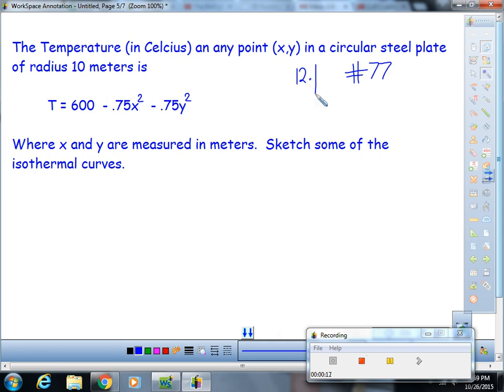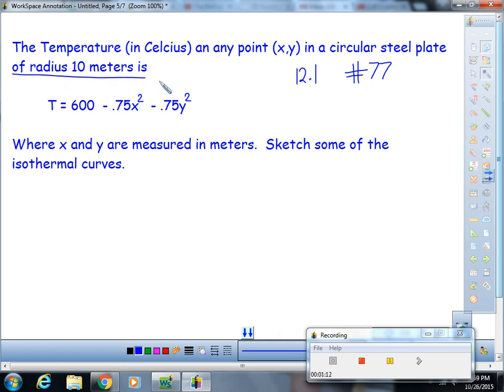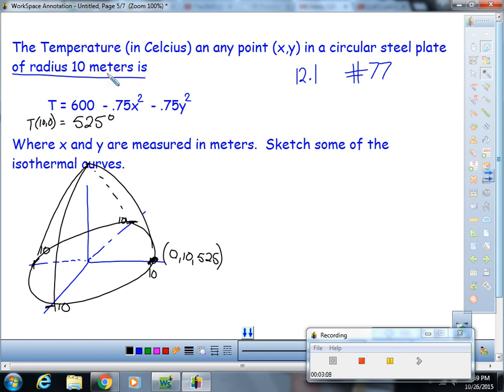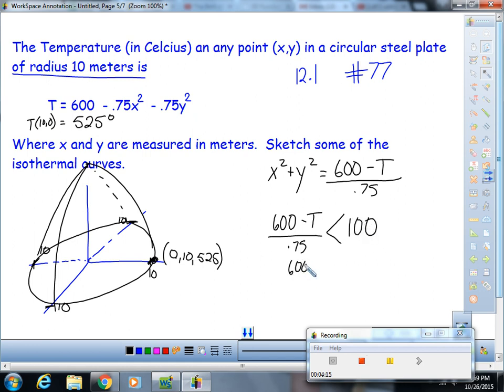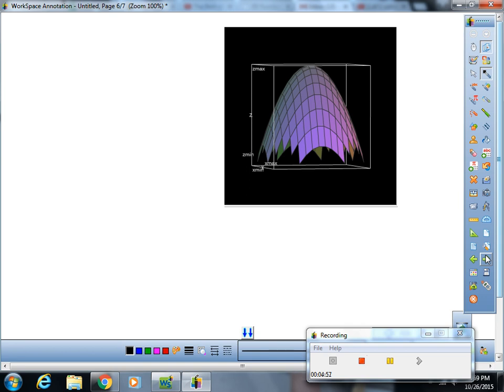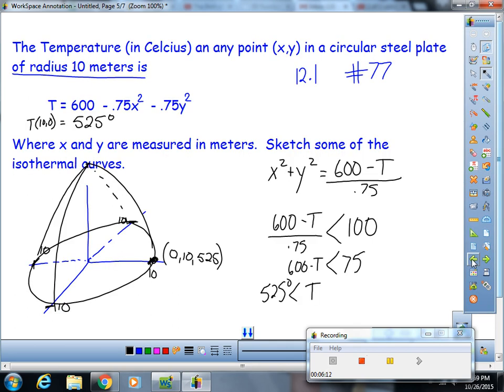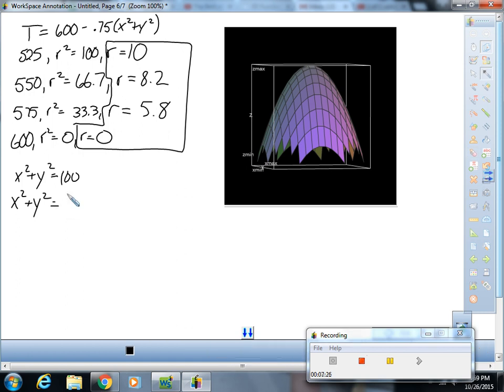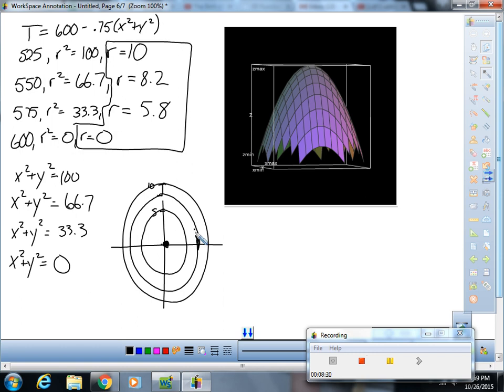dtc mvc 12 1 77